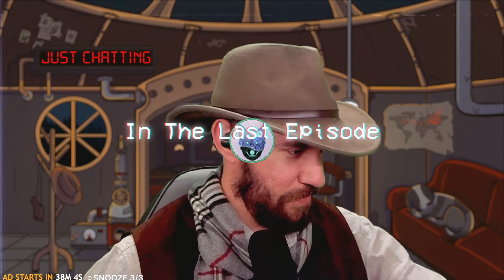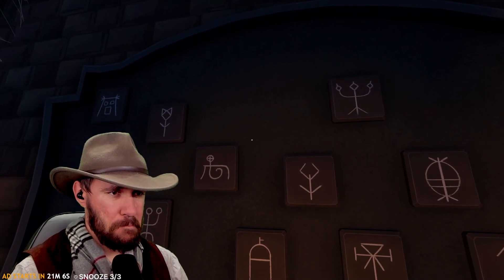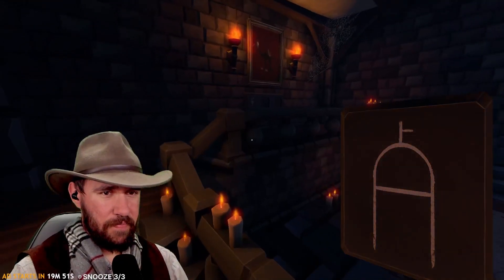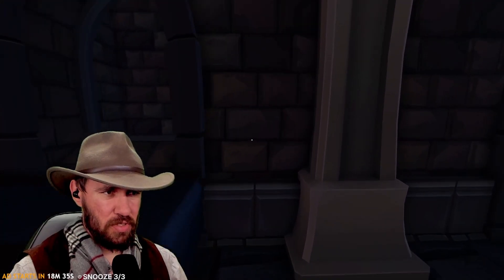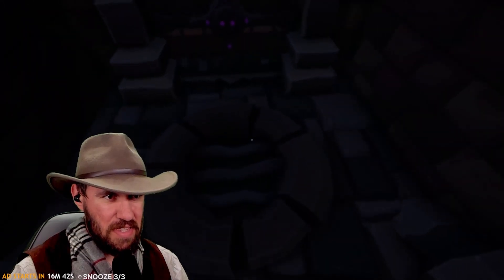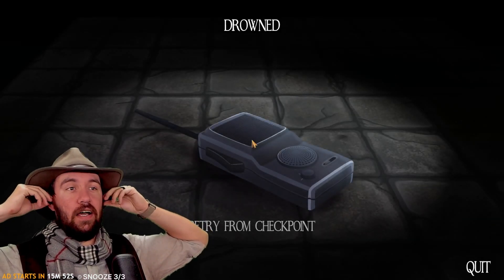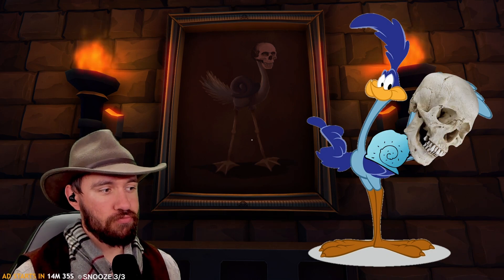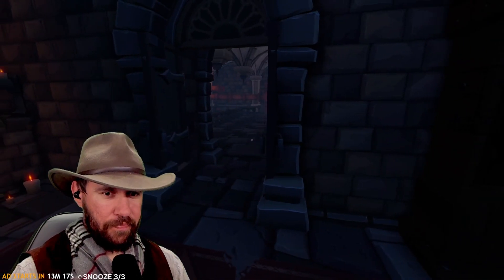WHY IS THE WATER RISING?! (We Were Here - Part 2)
Thank you for listening/watching!